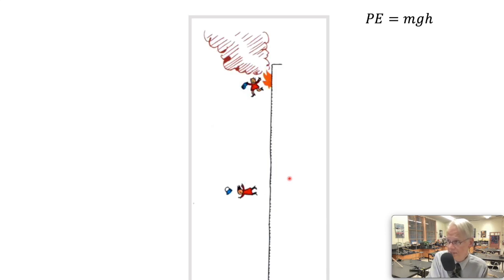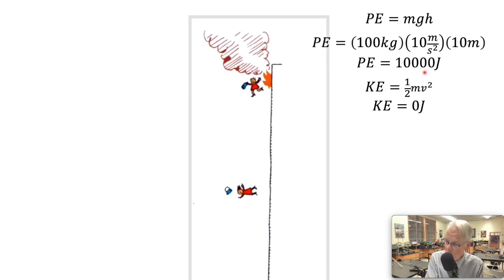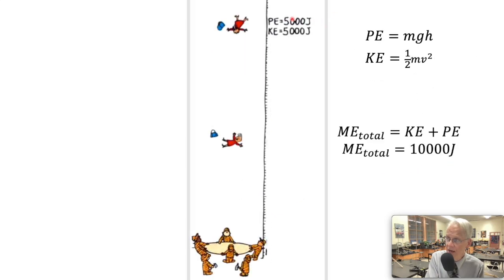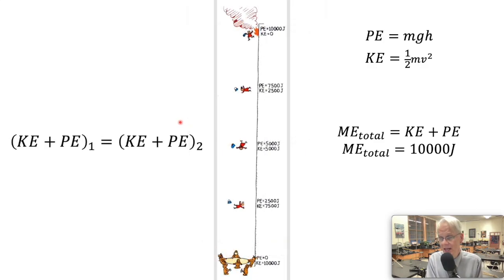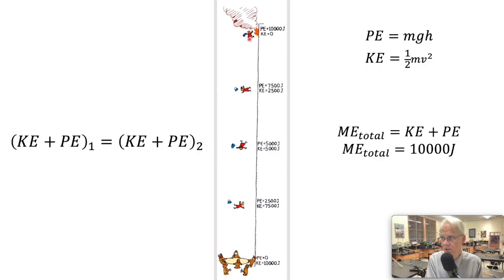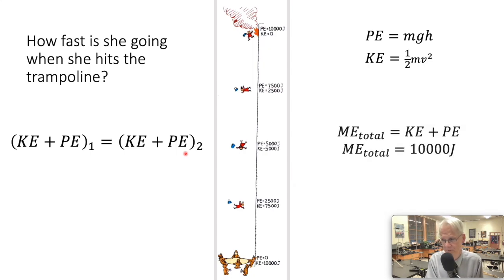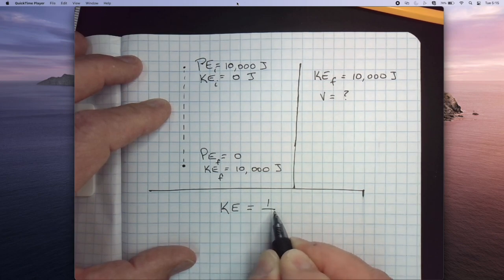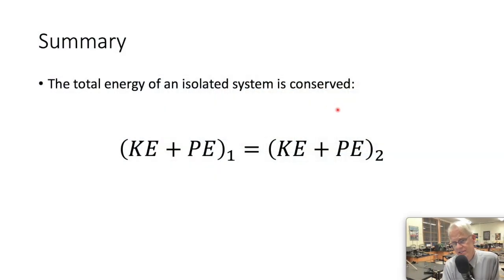EXX Conservation of Energy